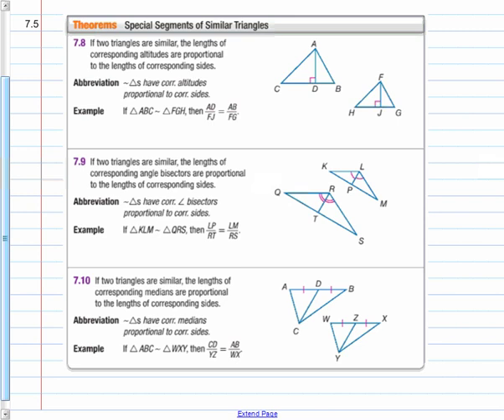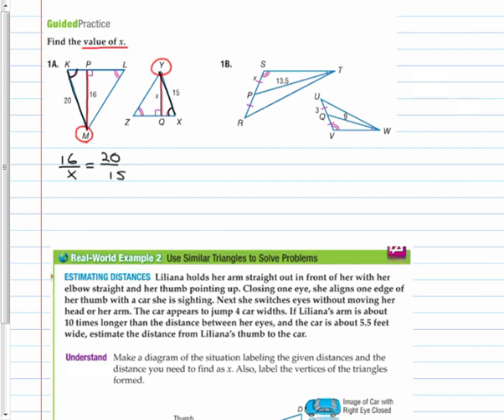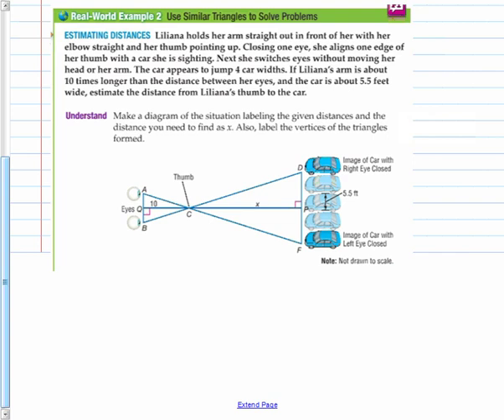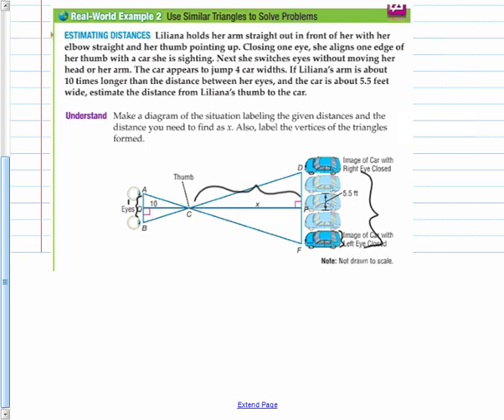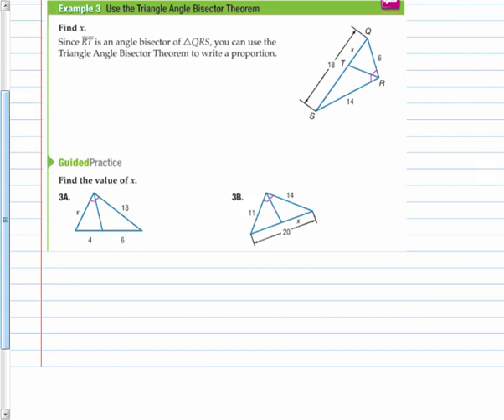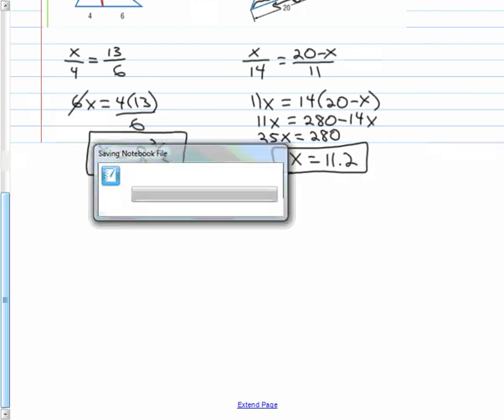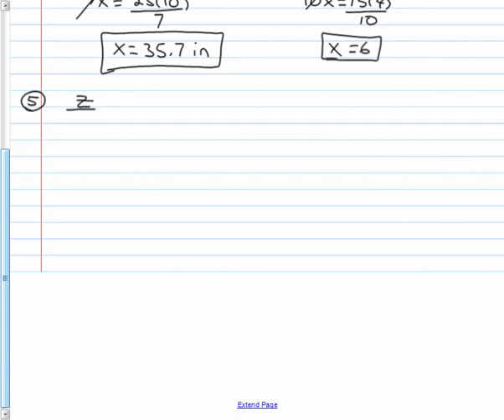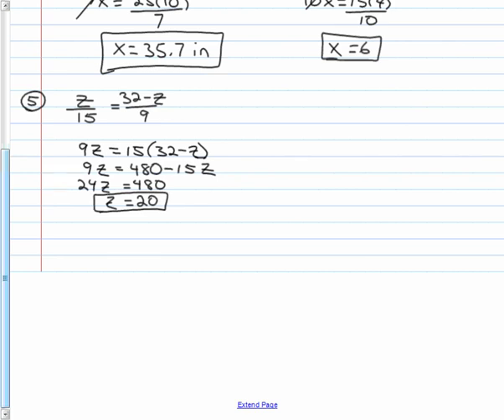Geometry 7.5 Similar Segments